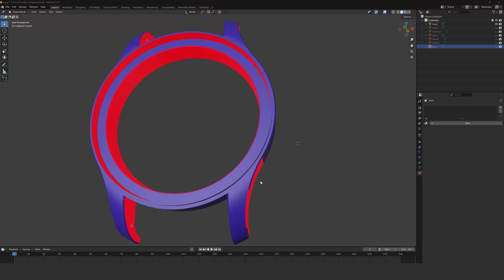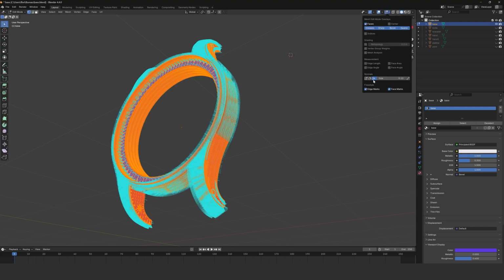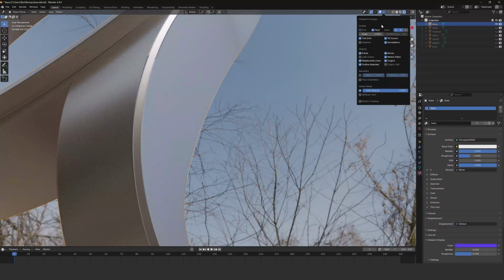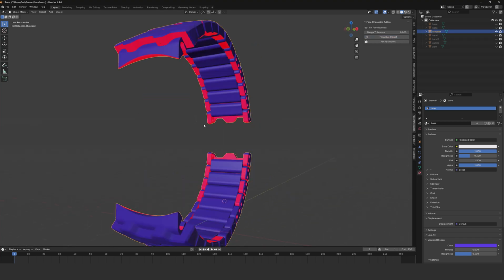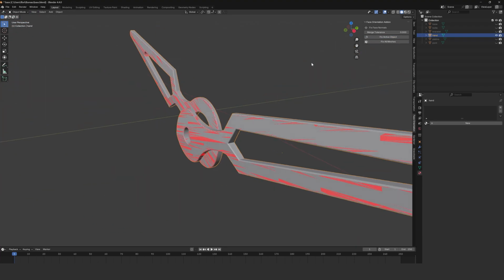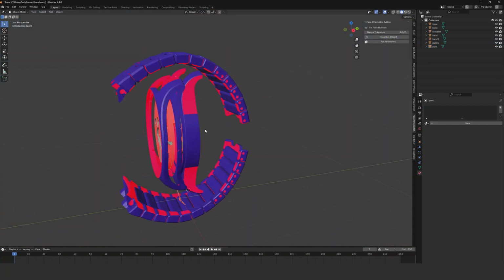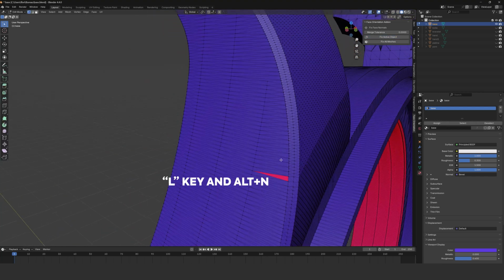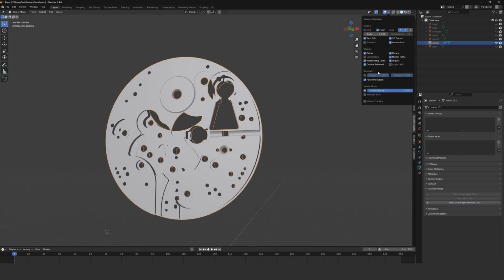CAD Normales fixer for Blender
CAD Normals Fixer is an addon for Blender specifically designed to fix normal issues that often occur when importing 3D files from software like SolidWorks, AutoCAD, CATIA, or Rhino. These models, often complex and non-manifold, cause problems with Blender’s native "Recalculate Normals" function, which fails to properly fix face orientation. The "Face Orientation" tool in the viewport visually highlights flipped faces, but doesn’t allow you to select or correct them efficiently. This addon solves that exact problem: it analyzes incorrect normals, lets you adjust the tolerance, and offers two modes — either on a selected object or on the entire scene — to automatically fix inverted faces. Simple, fast, and incredibly effective, it saves you valuable time when working with CAD imports.